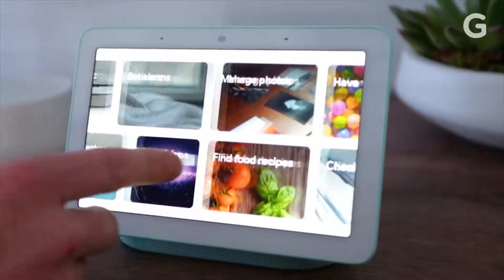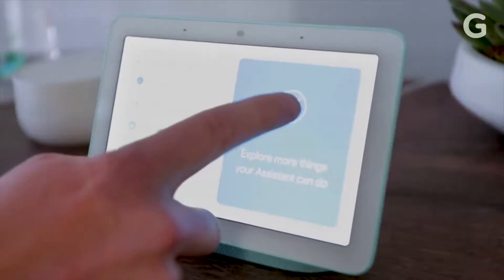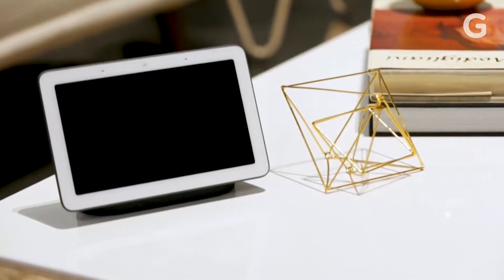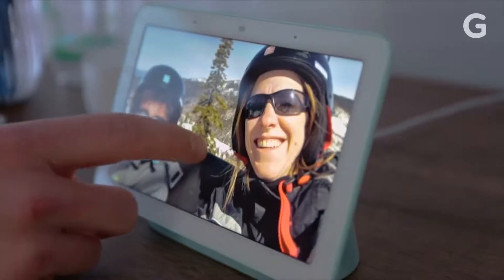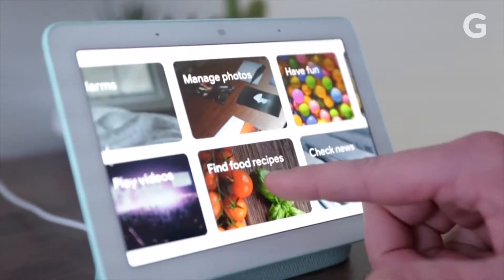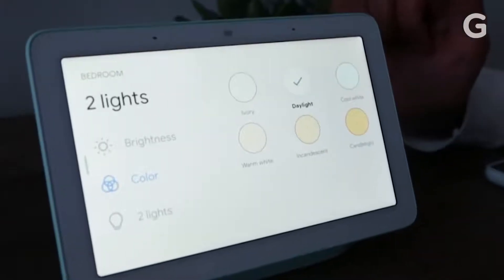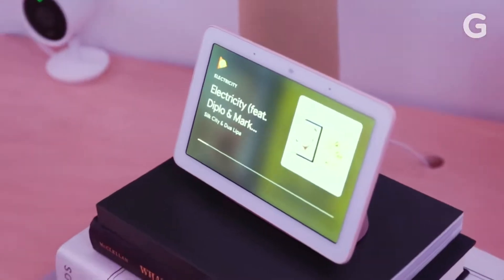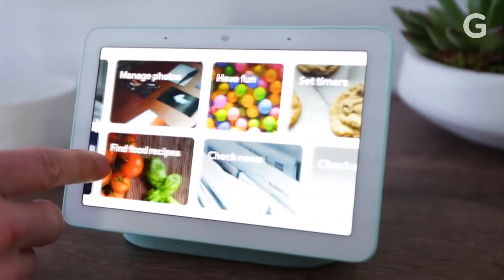Google Home Hub Hands On Look